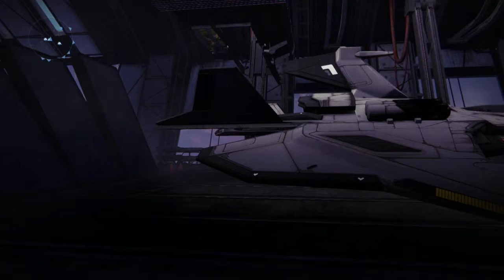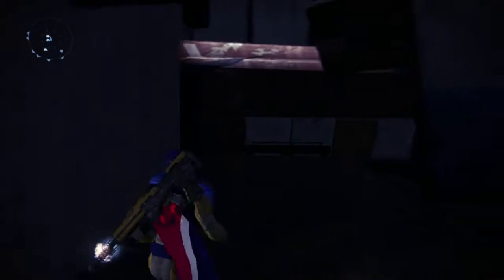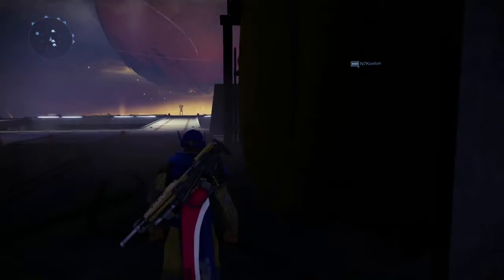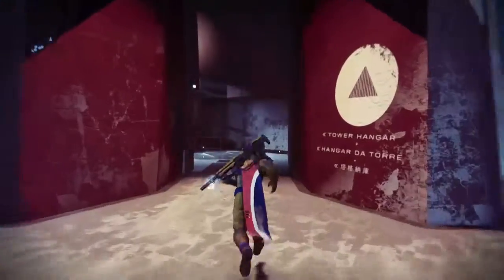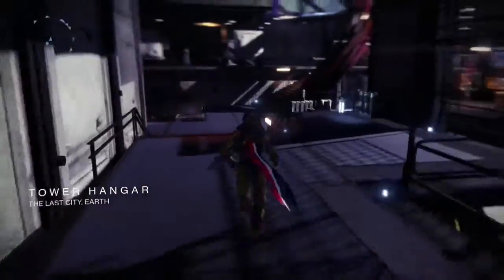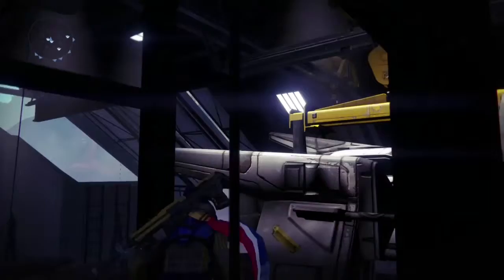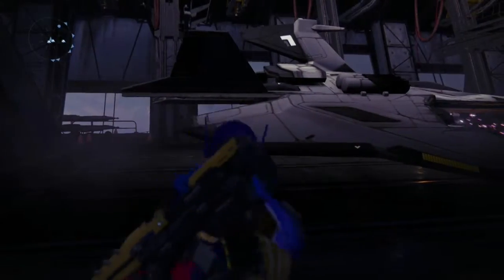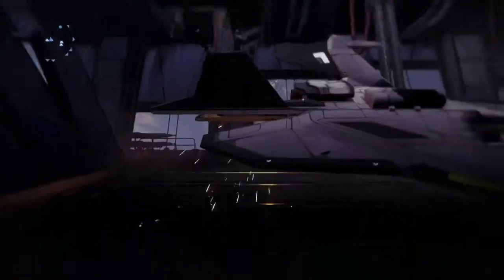GLITCH OUT OF DESTINY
Glitch Out of Map 1